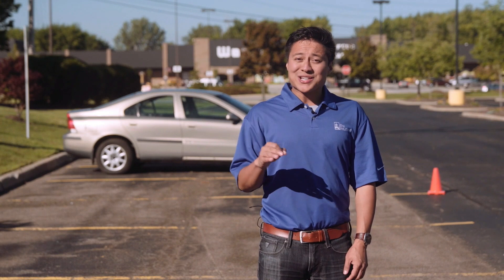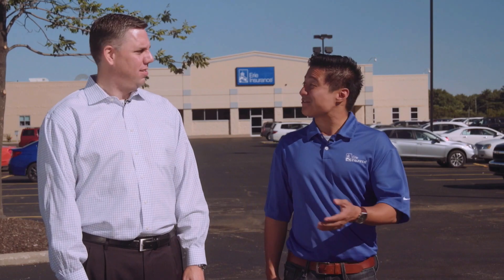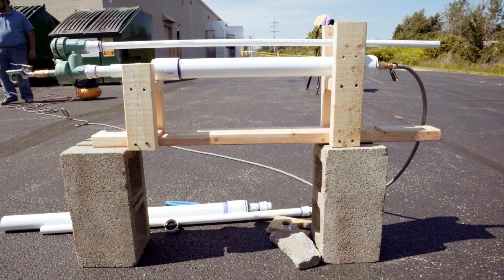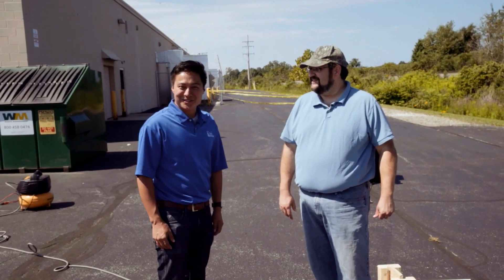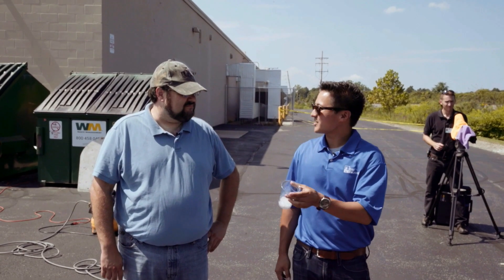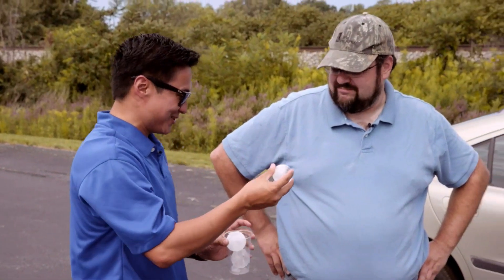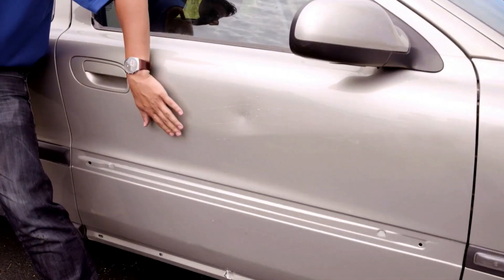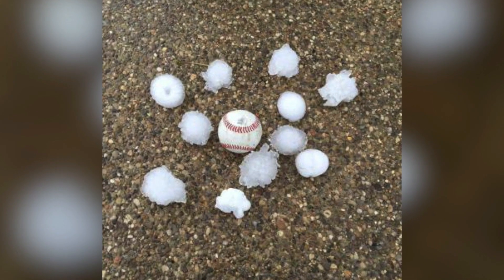Spud Gun Hail from Erie Insurance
NOTE: Do not try this at home.
[TRANSCRIPT]
A famous person once said, "A little rain never hurt anyone," which is true unless that rain is falling in the form of frozen balls of destruction. We also call this hail, and hail hurts.
Hail hurts bad. Today, we are joined by Jeff Schultz, Erie Insurance expert and former professional wrestler. He doesn't like to talk about it. So Jeff from what I understand, hail can cause a significant
amount of damage. Hail, in some states, is the number one cause of damage to homes.
It can range in size from about a pea to over eight inches in diameter, which is the largest on record. Holy hail. That's like a small Chihuahua falling from the sky.
It can damage screens, injure livestock, and of course, dent cars. Think about the cows.
Hail can fall from the sky. It speeds are up to 75 to 80 miles an hour.
Oh wow. Hearing that is one thing, but I'm more of a show-me kind of guy, so what do you say we show the folks at home exactly what this hail stuff can do.
 We can do that. Okay, so we're headed into the back parking lot right now where we're gonna do an experiment that simulates hail hitting a car at like 80 miles an hour. We're gonna meet Mike who has basically fashioned a potato gun that's gonna shoot different-sized balls of hail at a car. I'm super excited about this.
 So this looks amazing. Usually when I see potato guns, I've seen versions where you spray hair spray in it, and then you ignite it, but you guys actually have an air compressor hooked up to this thing. Yeah, the compressor makes it a lot easier to control the air pressure, so when you're trying to match the velocity of falling hail, we can control the pressure that's in the chamber, so we can make sure we're matching that velocity. Okay, so we're gonna simulate the actual speed of hail then?
Yes.
 Okay, now how, (laughs) how fast are these balls of ice going to be leaving this chamber?
 Depends specifically on the size of the hail.
So the half-inch hail, it goes at about 30 miles an hour.
Okay.  For the one-inch, we're shooting it at about 50 miles an hour.
For the two-inch, it goes up to 72 miles an hour. Our job today is
literally breaking things. Whose car is this? No, nobody knows Do I get to fire this thing? Sure. Yes!
The PSI is set to 15. We got the half-inch balls. So we've got slow-mo cameras set up right now that are gonna catch the action. we've got Mandy over here. We've got Jason over there. Let's get this thing started.
- [Chris Voiceover] Okay. Looks cool but no damage yet. When you're dealing with hail, a lot of it has to do with the size of the haiL. If you have anything that's under an inch,
a lot of times, that's non-damage-causing.Let's take it to an inch.What's our PSI at right now?We are at a little over 30.Do you ever use this stuff to make margaritas? That's good.
All right. That's a little bit harder.Do we have any damage?
Let's try it again.
That basically just disintegrates on impact. Actually, you know what, really
it's there, like it is there. It's just a small indentation.
If you get the reflection just right, you can see small indentations on the door. You picture hundreds of these basically falling on your car. You're gonna get some dimpling.
All right, so we've got two-inch pieces of hail here. Do you want to do the honors?
Wanna load it in there? Yeah, I'm willing to bet we're gonna see some damage.
I love how the whole camera crew is backing up right now.
Is everybody ready? They're hiding.
They're hiding. (laughs)
This is simulating a two-inch piece of hail at 70 miles an hour, 72 miles an hour.
Definitely left a mark. You can see the crease. You can see the crease
that happened right there. I think we need to do that again in the interest of science.
Is anybody else curious to see what happens if we fire it at the window?
The window survived, folks. The window survived, but that looked really cool.
 Although we didn't smash a window, hail can still cause severe window and windshield damage once it reaches sizes of three inches and above.
Next time we'll push for a three-inch barrel on the hail gun.So now that we have seen
the totally awesome damage, I mean totally awful damage that hail can do, what can we do to prevent it?
Well, Chris, if you hear a hailstorm coming, you can move your car into a carport or into a garage, and if it happens while you're driving, you can look for a cover, so maybe under a bridge or an overpass, but just make sure that you shield yourself from the windows.
(playful music) This was not necessary. I am quite stuck. At Erie, we use specifically designed software to help analyze damage from hail, which helps us produce an estimate, so that we can get our customers money,
so they can back on the road as soon as possible.
Super secret software.Not secret. Not secret. Well, there you have it, folks. I think that about covers it.